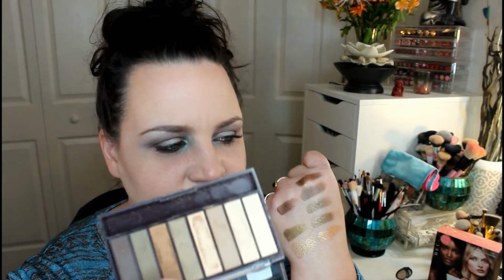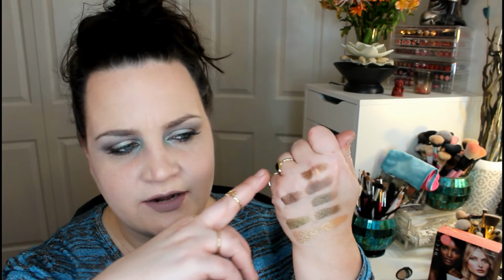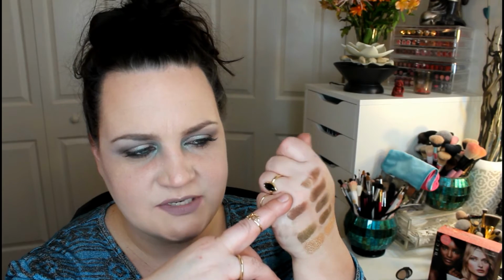Hi-End/Low-End: Too Faced Natural at Night vs Covergir TruNaked Goldens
Hey Guys!  After my High-end Perfect Palette Tag, a couple of you had asked for a more in depth comparison of the Too Faced Natural at night palette and the new Covergirl Goldens.  If you missed out on the Too Faced palette, the Covergirl one really is a great drugstore alternative!  Let me know if you want to see more videos like this!
-Heather